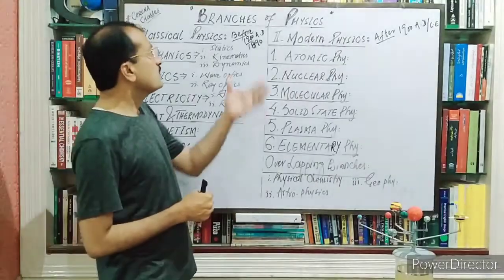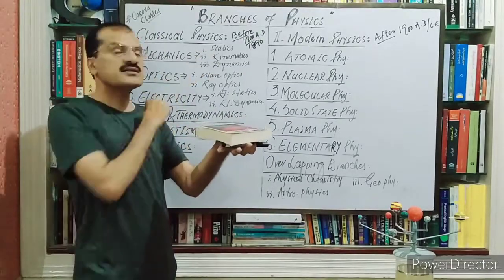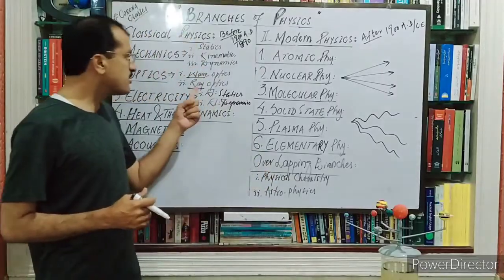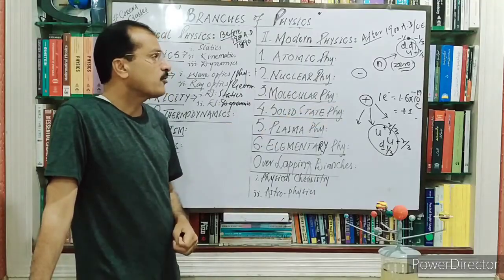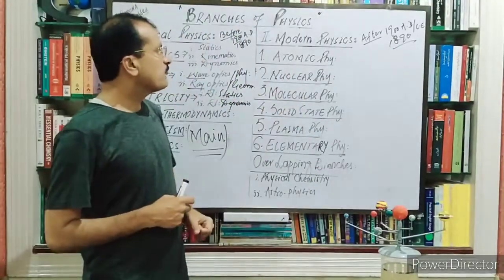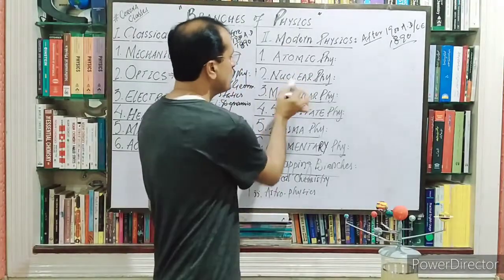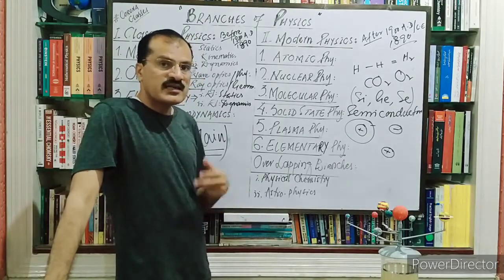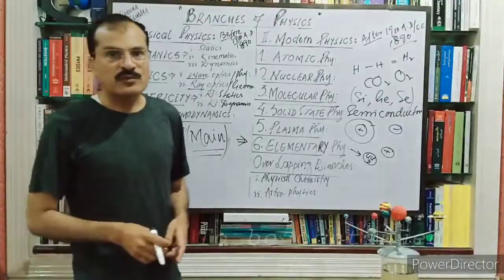Branches Of Physics Class XI By Prof: Barkat Ali Mahar |Urdu| Hindi|English